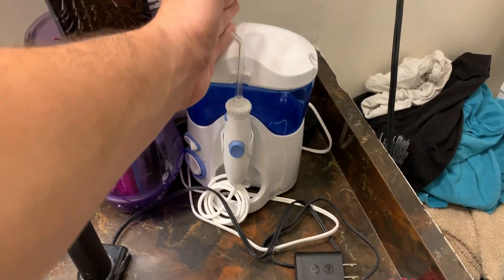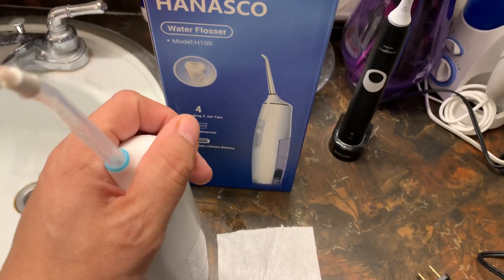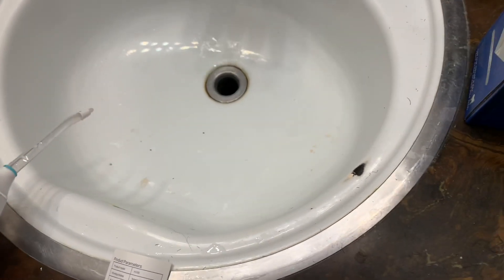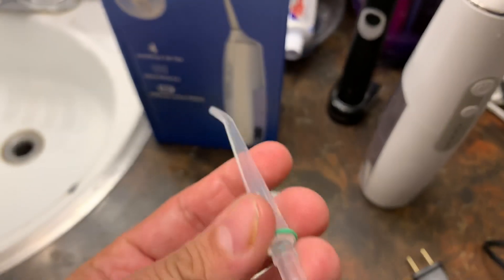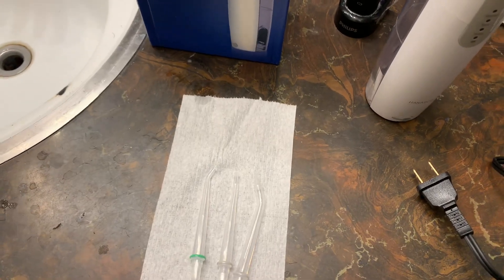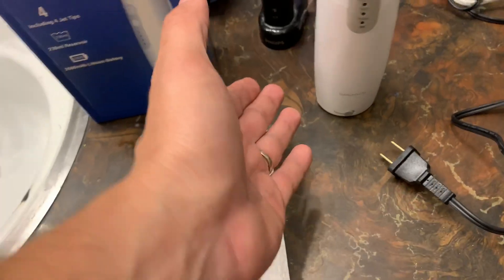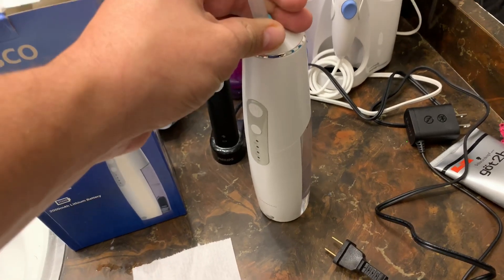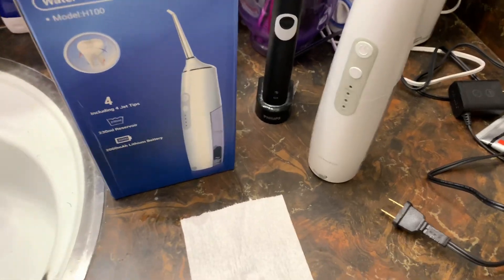My portable water flosser!!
I travel a lot… So I always look for grooming supplies that last a long time and are super convenient. I hate flossing because I have sensitive gums, and all Waterpiks seem to be too bulky. I found a portable one that is perfect for on the go use!!